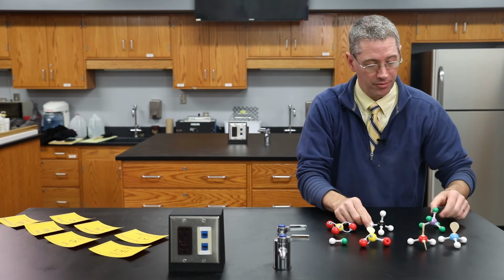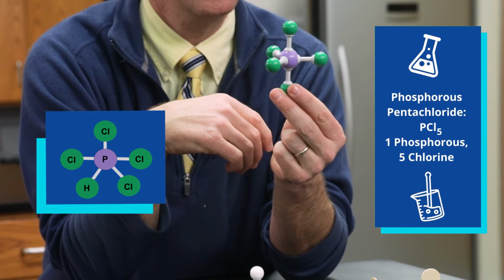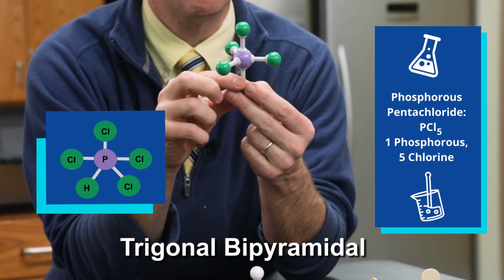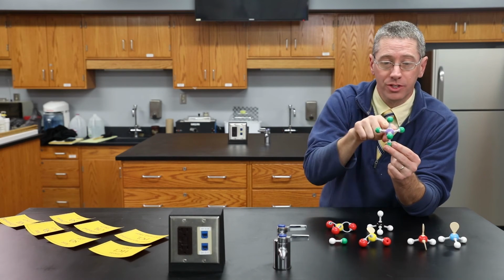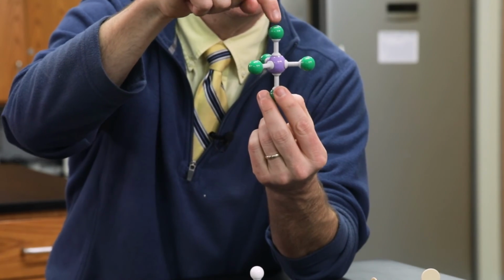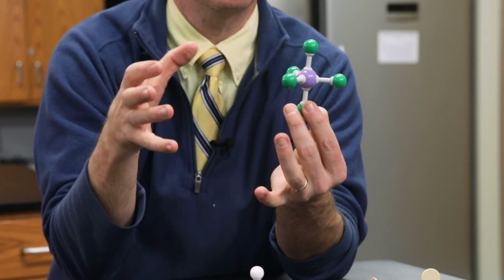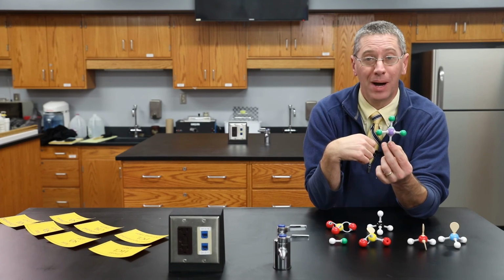Hands On Chemistry Episode 3 VSEPR Modeling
Hands on Chemistry is a resource designed for use in traditional, online, and blended high school Chemistry classrooms. It was developed by Blue Ridge PBS in collaboration with Virtual Virginia. In this video, Chemistry teacher Fred Mitchell demonstrates the structure of atoms using simple models.

Meets VA SOL CH.3